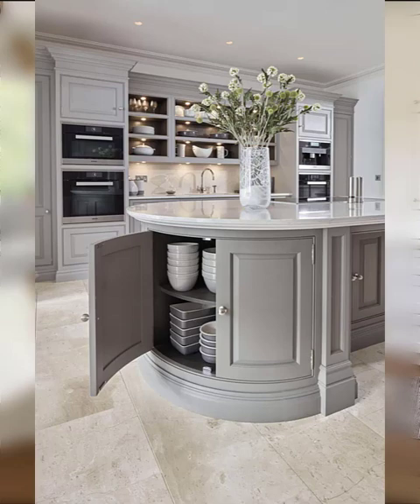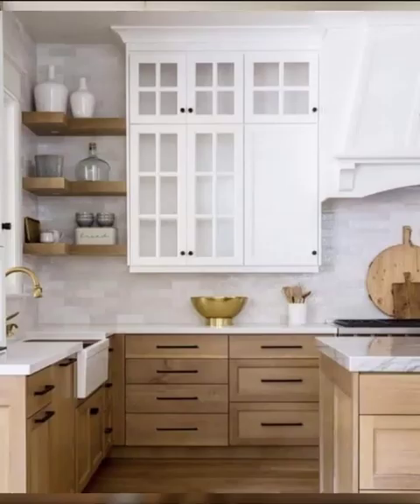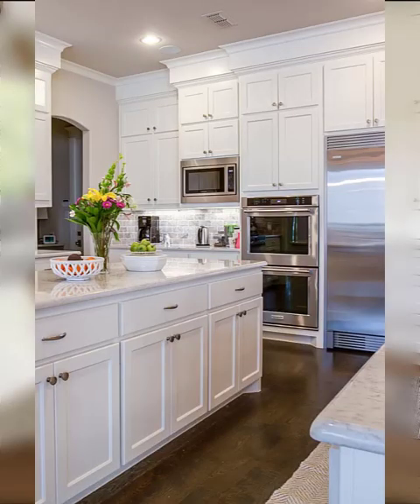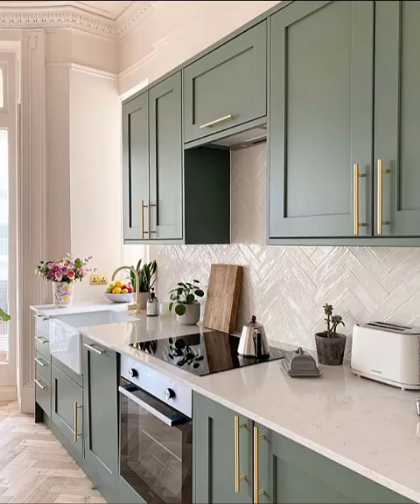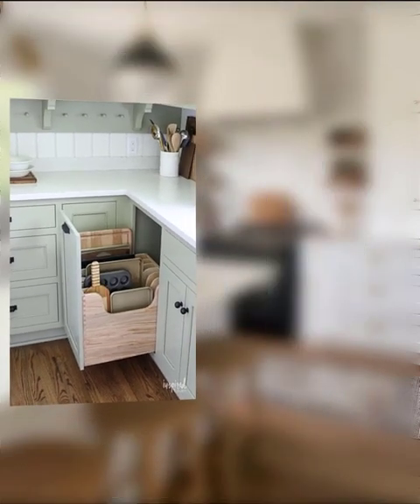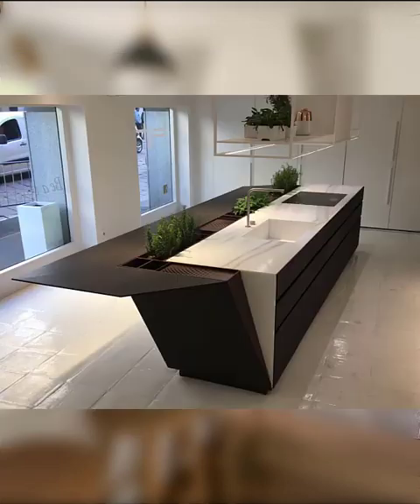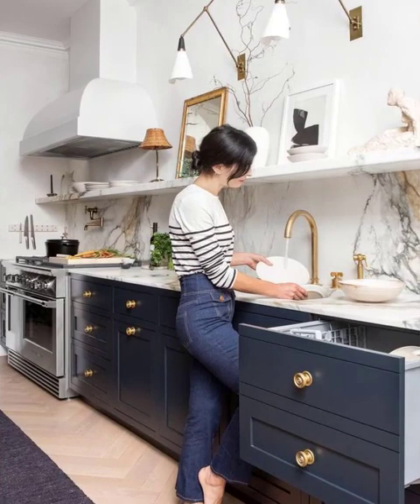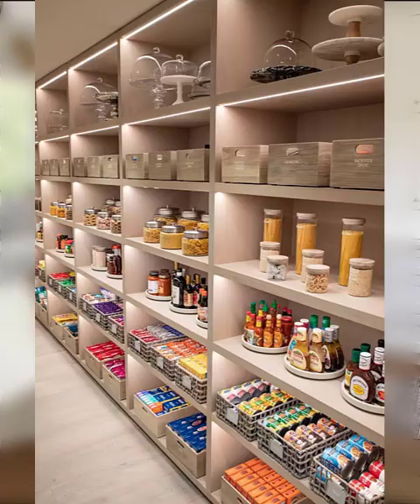KITCHEN WINDOW TREATMENT IDEAS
kitchen design
kitchen decor
kitchen remodel
kitchen organization
kitchen wall decor
kitchen inspiration
kitchen decorating ideas
kitchens
kitchen decoration
kitchen aesthetic
kitchen cabinets
kitchen decor ideas
kitchen table
kitchen appliances
kitchen wallpaper
kitchen interior
kitchen sink
kitchen organizer
kitchen designs
kitchen accessories
kitchen colors
kitchen makeover
kitchen design ideas
patio rug
concrete painted floors outdoor
porch floors
patio rugs outdoor ideas
witchcore bedroom
room ideas aesthetic summer
mini gym at home ideas
decorate cubicle at work
living room with log burner
privacy walls
berry avenue decal codes pictures family
blob mirrors
farmhouse dining room
kitchen colors
kitchen makeover